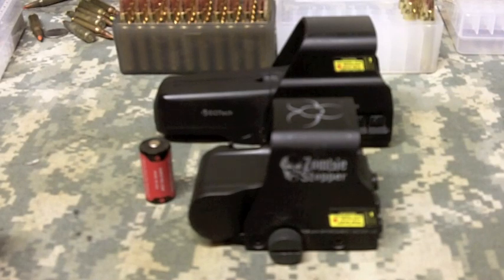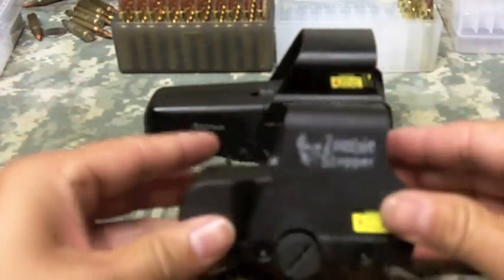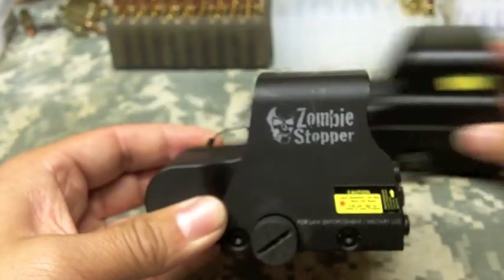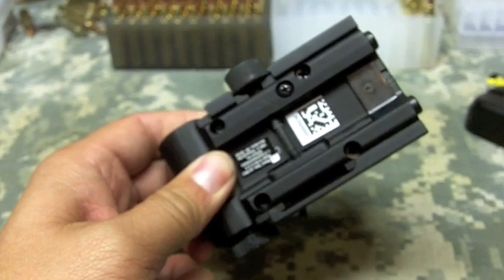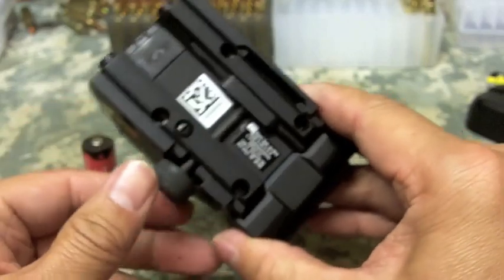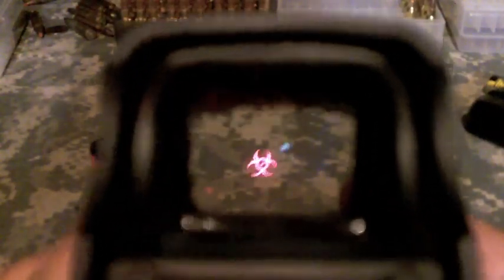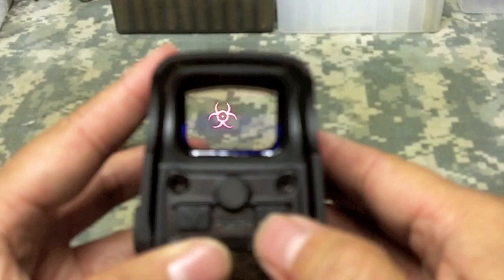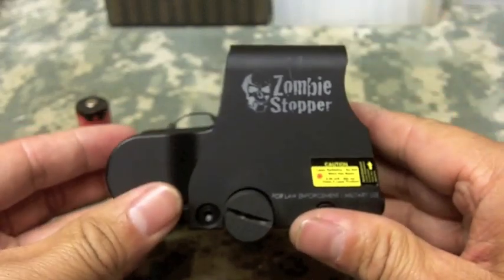EOTech XPS2 Z - ZOMBIE STOPPER : QUICK REVIEW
I got a good deal on this holographic sight.

Here are my quick thoughts on this optic and a quick overview.

"AD"